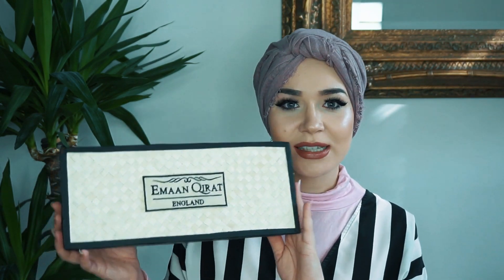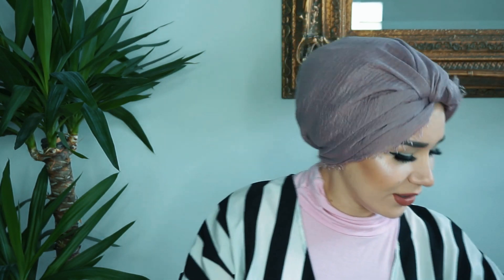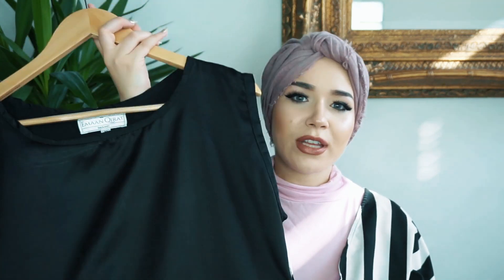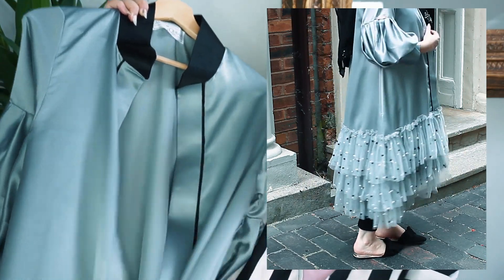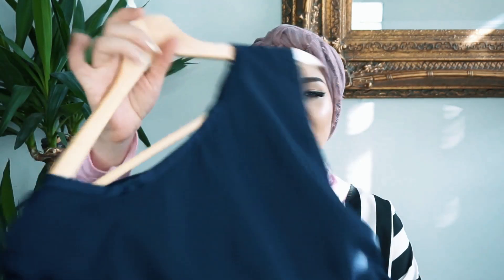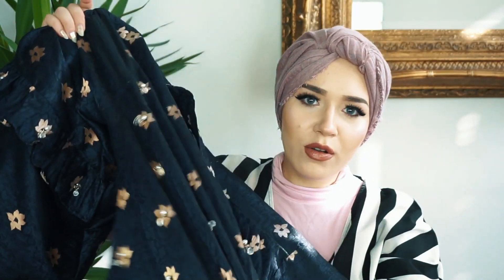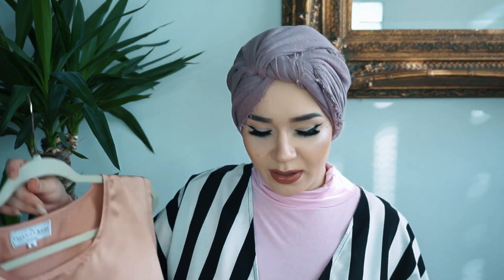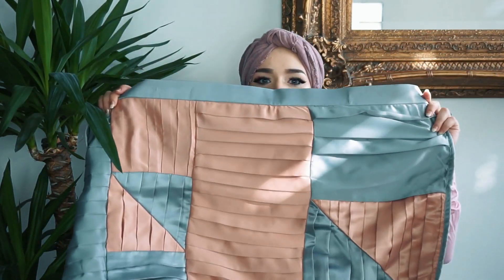Emaan Qirat | 2018 Eid Collection Unboxing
Unboxing and review of three Eid Collection designs from our Eid Collection. The Eid Collection includes 10 luxurious brocade and silk satin designs. The Eid Collection also includes matching slip dresses and hijabs. The entire collection is on a 25% SALE, so hurry!
Additional designs, hijabs and accessories are available from our Launch Collection which are currently on a 50% flash SALE.